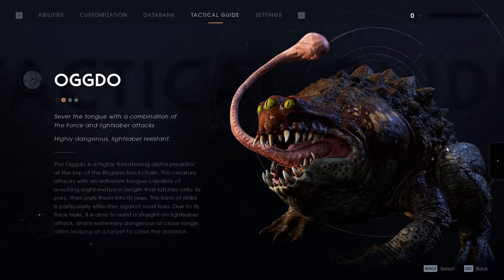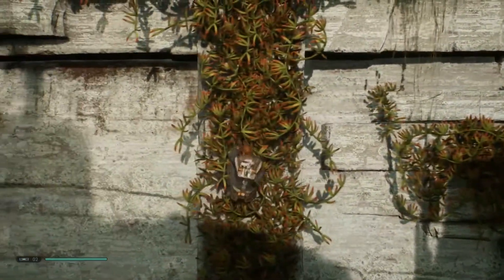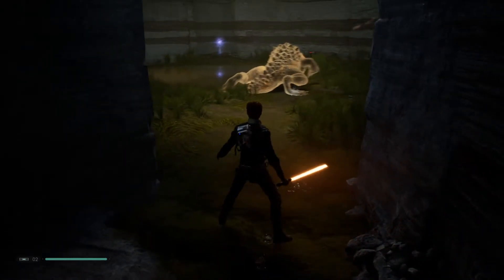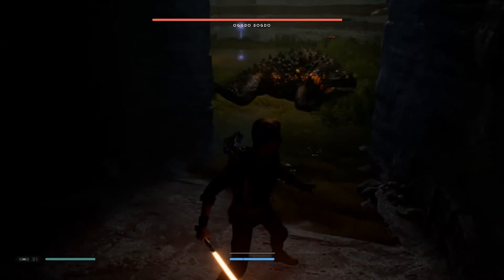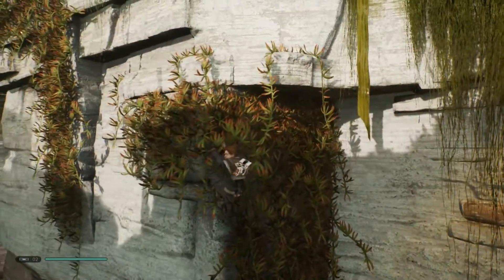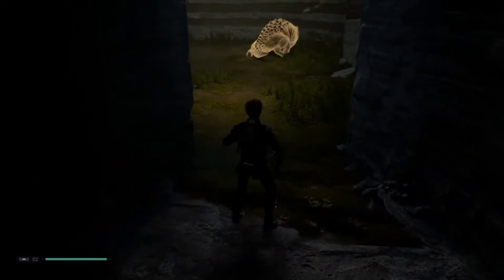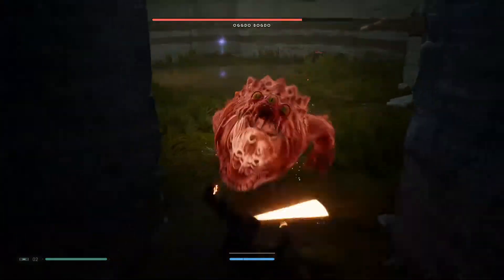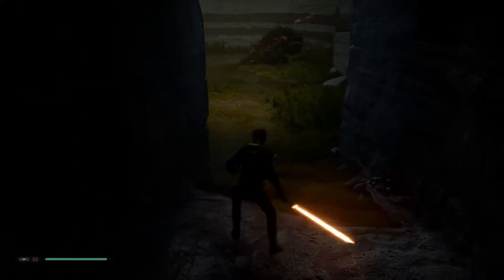Let's Play Star Wars Jedi: The Fallen Order - Ep 4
Let's check out the new Star Wars Jedi Fallen Order game...

My patrons make a lot of this possible and patrons of $5 or more can play with us on the IronMine/IronGeek servers.

Cooling:  Noctua DH-15 Air Cooling

Motherboard:  ASUS Prime X370-Pro

Memory:  32GB G.Skill Flare X DDR4 2400MHz

Graphics:  MSI Gaming X GeForce GTX 1080Ti

Storage Drives:
250GB Samsung EVO PCIe NVMe M.2 SSD
for Windows and recording/editing software
500 GB Samsung Evo SSD for games
500 GB Samsung Evo SSD for recording
3x HDD 2, 3, & 6 TB

Mic Amplifier:  Cloudlifter CL-1

Mic Preamp/Processor:  dbx 286s

Mic Interface:  Audient ID4

Mouse:  Logitech MX Master

Headset:  Samson SR850

Monitors:  Dual 24"

Case:   Nanoxia Deep Silence Mid Tower

Recording & Streaming Software: OBS Studio